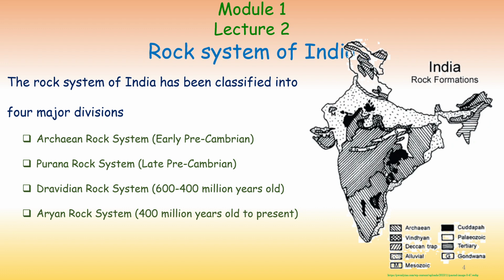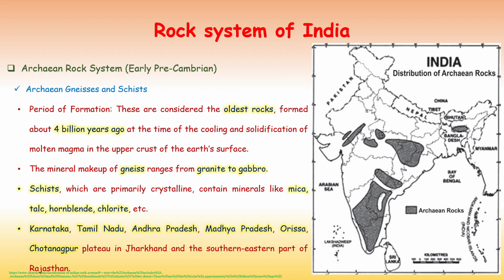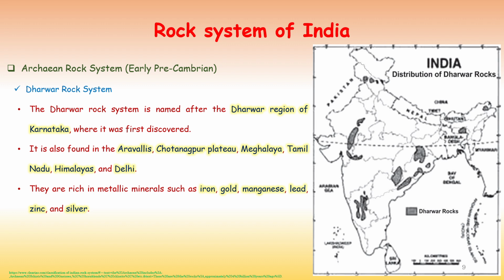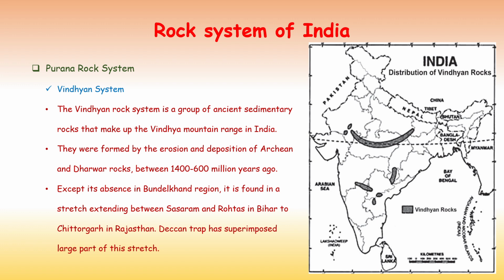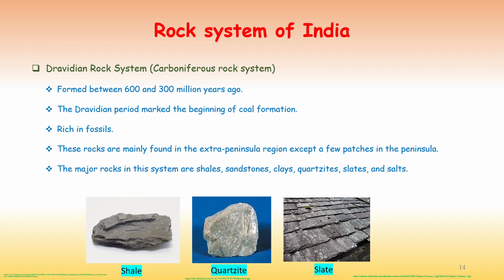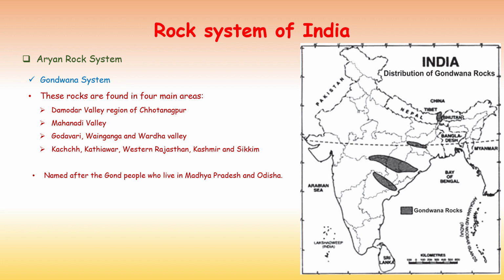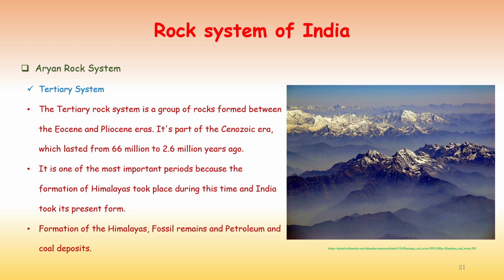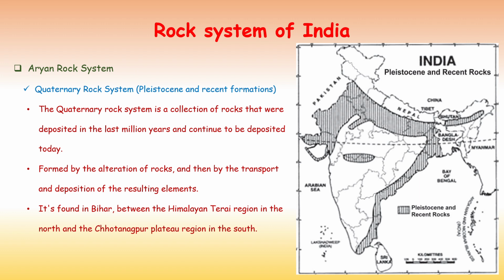Rocks in India Module 1 Lecture 3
In this video, We will explore the different types of rocks found in India which are classified by the Geological Survey of India. This video will help civil engineering students from geology point of view and also candidates preparing for UPSC, SSC and State PSC.